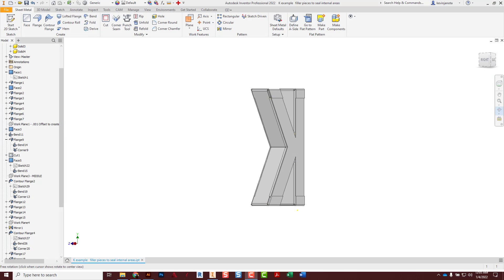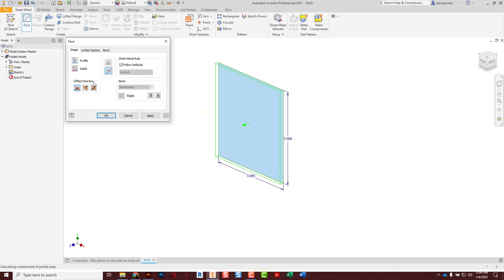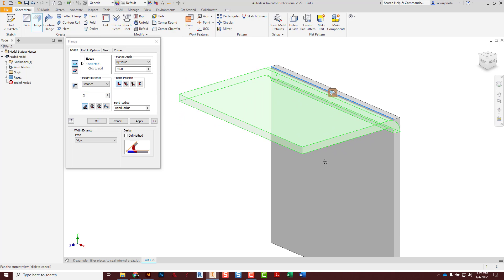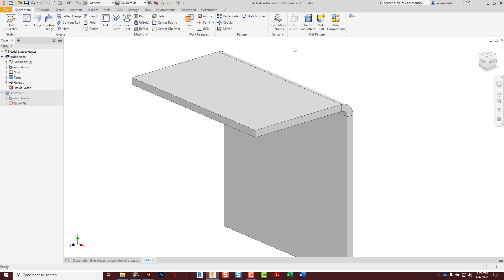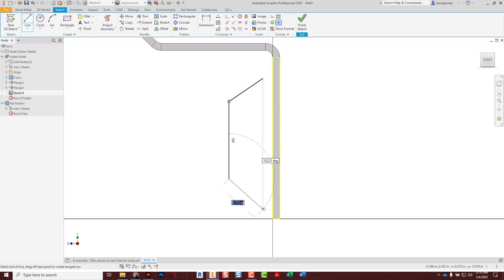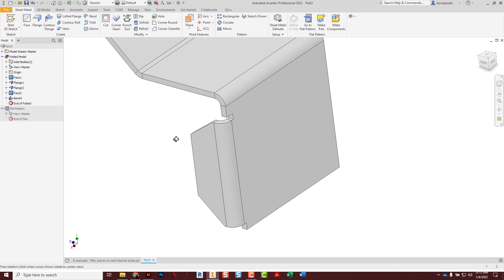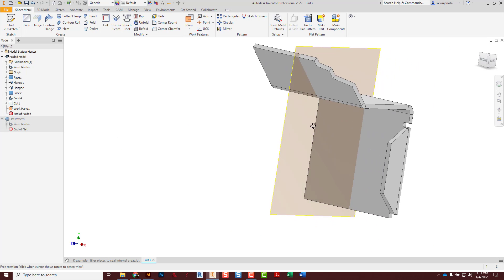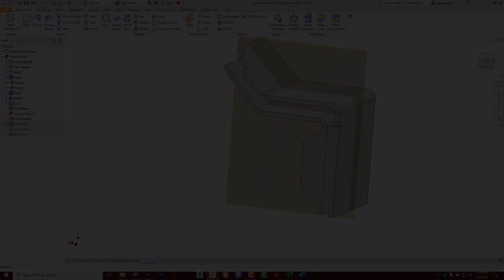Inventor - Sheet Metal - Basic Tools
Quick overview of a few Inventor Sheet Metal Tools